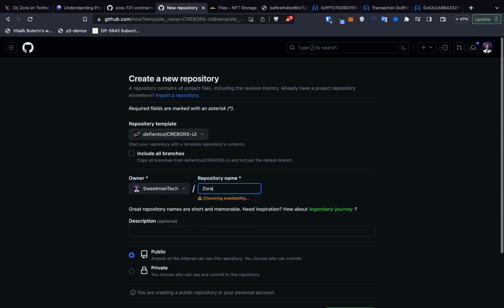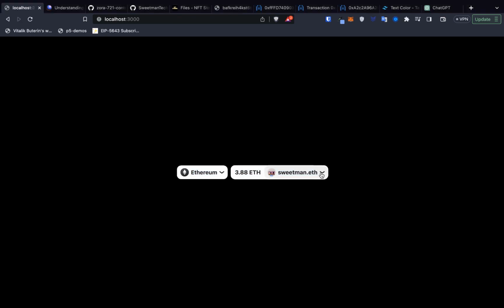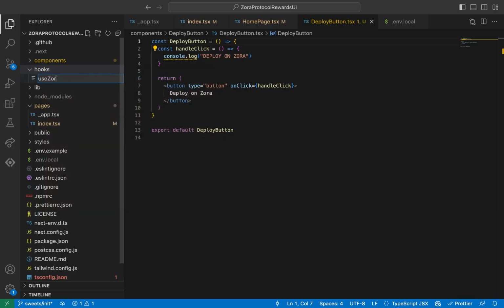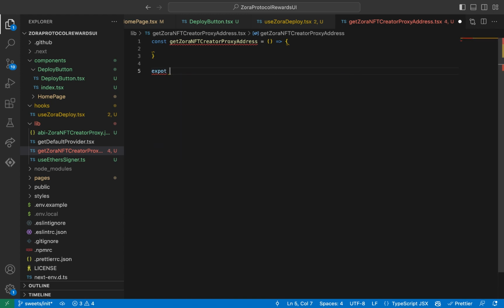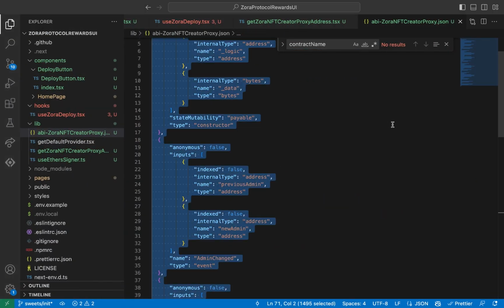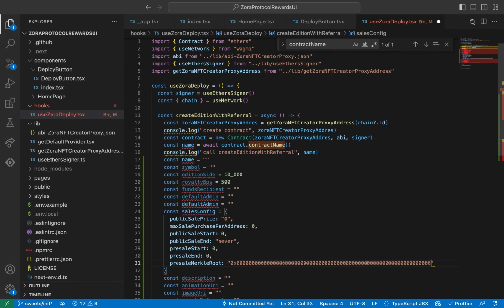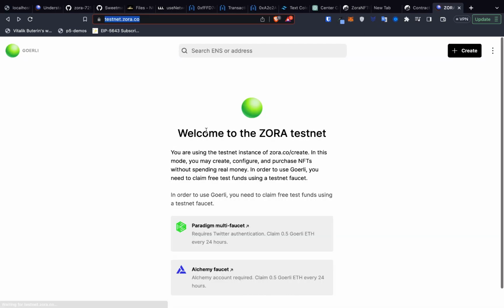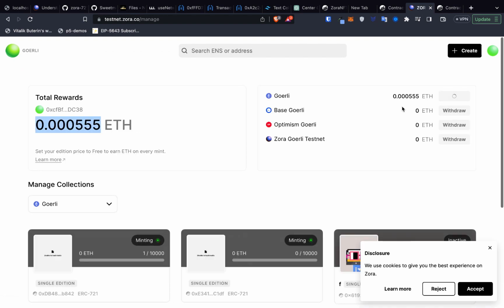Building an App with Zora Protocol Rewards: From Repo to Revenue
Join us on a comprehensive journey as we delve into the Zora Protocol Rewards. In this screencast tutorial, we'll guide you step-by-step, starting from the initial repo setup all the way to witnessing your fees flow directly into your Zora wallet. Whether you're a seasoned developer or new to the decentralized world, this guide offers valuable insights into leveraging Zora's capabilities for maximum benefits. Don't miss out on this opportunity to learn, build, and earn!